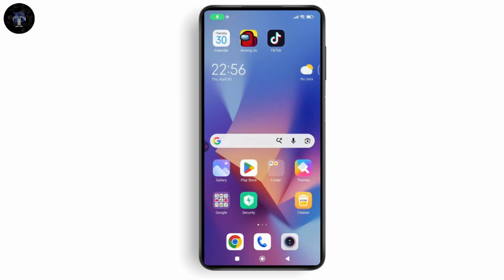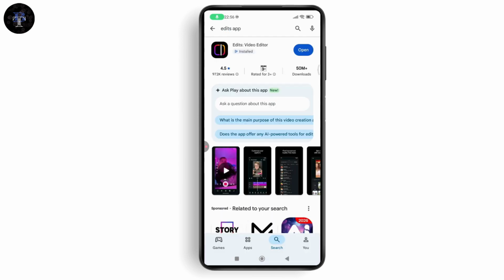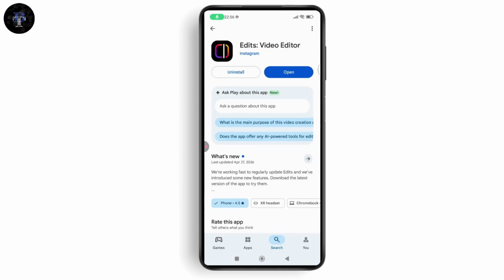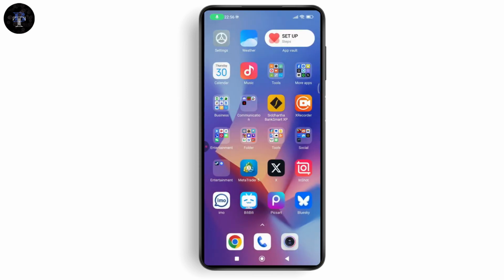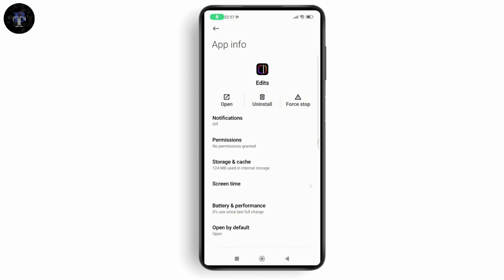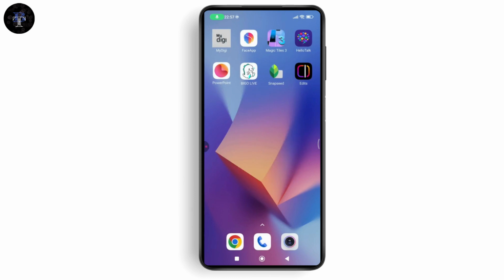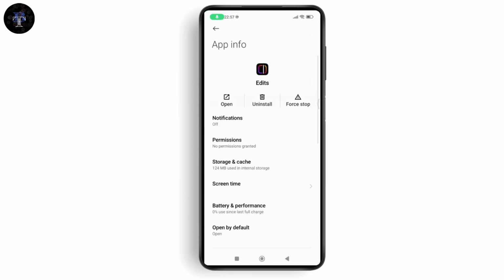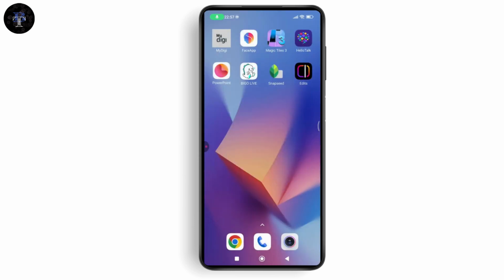How to Fix Instagram Edit app Restyle Option not Showing (2026)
How to Fix Instagram Edit App Restyle Option Not Showing

Can't find the Restyle option in Instagram's Edits app? This step-by-step tutorial shows you exactly how to fix the missing Restyle feature quickly! Start by updating the Edits app from the Google Play Store. If that doesn't work, clear the app's cache through App Info, or uninstall and reinstall Edits for a fresh fix. These simple troubleshooting steps will restore the Restyle option and get your creative editing tools working again in minutes. Works on all Android devices!